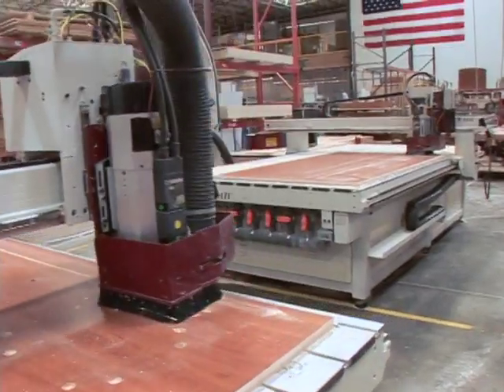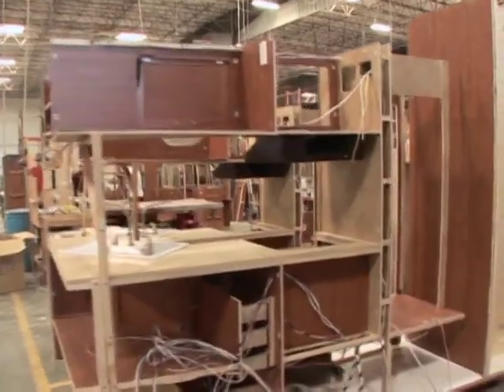Lance Camper: Factory Tour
2010 updated factory tour of the Lance manufacturing processes narrated by Brian Brawdy.

You can see how a Lance is built from the engineering design to final finish, how quality is incorporated at every step of the manufacturing process.